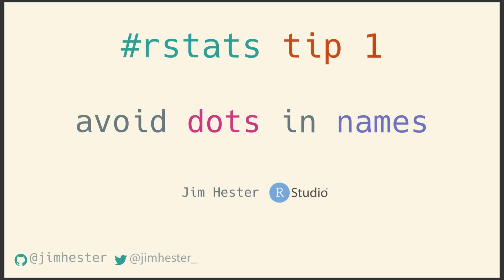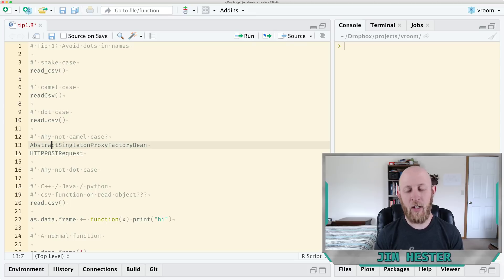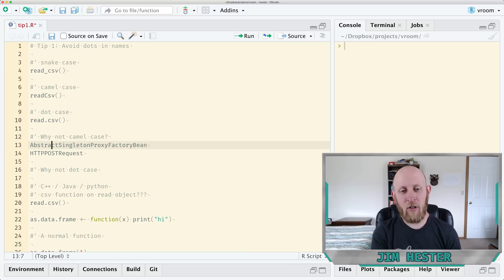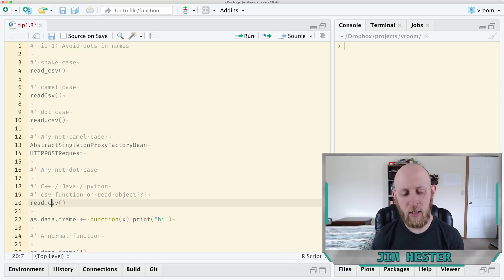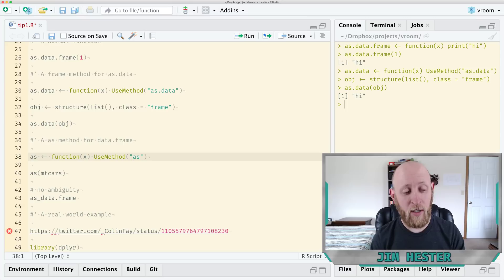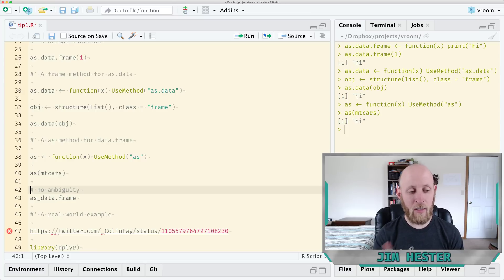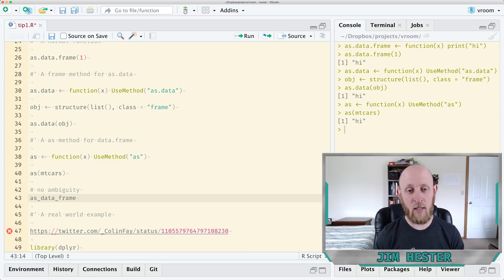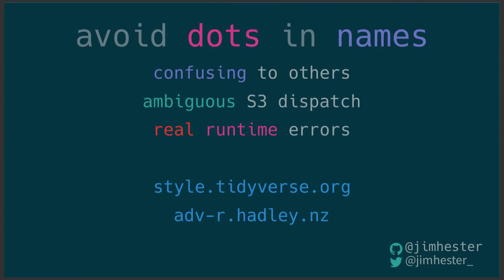RStats tip #1: avoid dots in names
In this video I explain why using dots in your function and object names causes ambiguities that make your code harder to understand and can cause actual real world bugs.